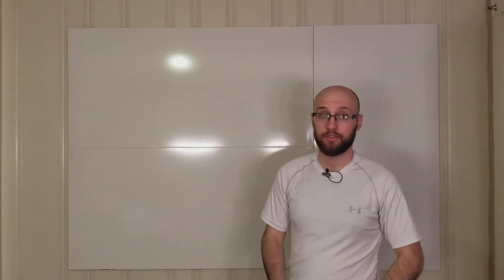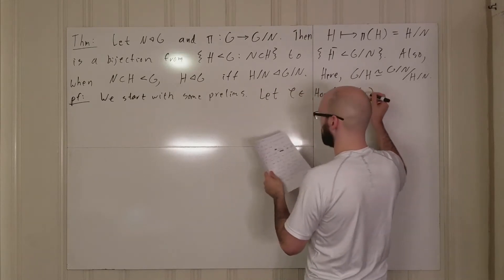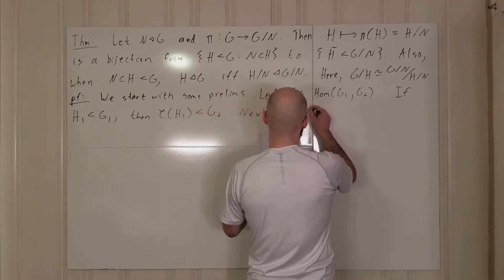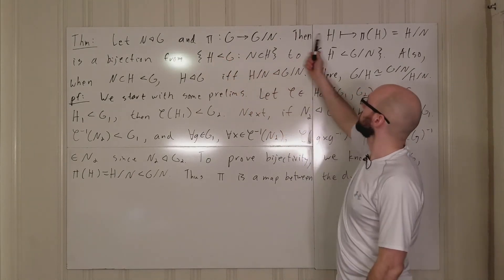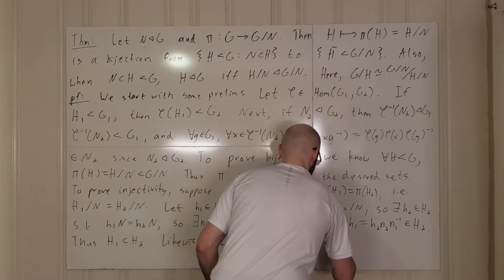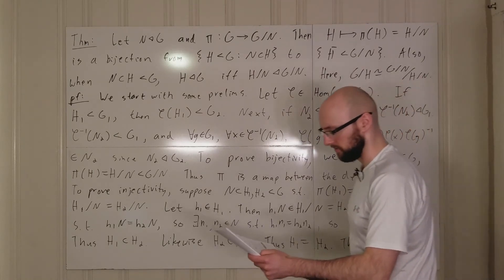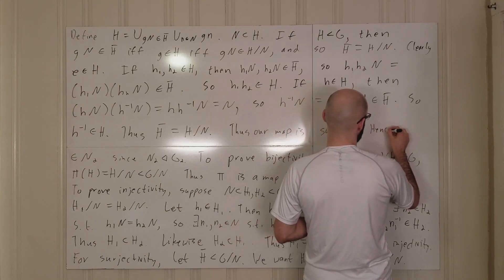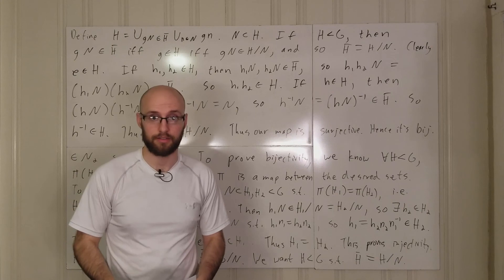Group Lecture 5.1: First Isomorphism Theorem, Part 1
Part 1 of lecture 5 from my group theory lecture playlist. Topics discussed include the first half of the proof of the first isomorphism theorem.